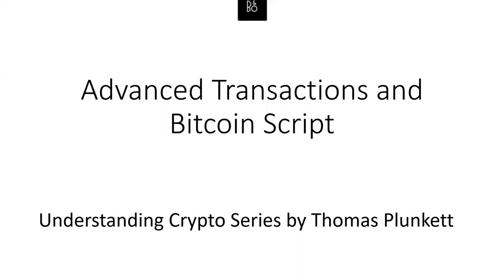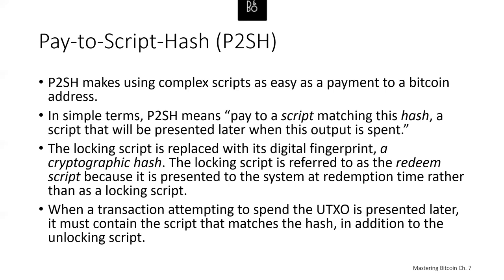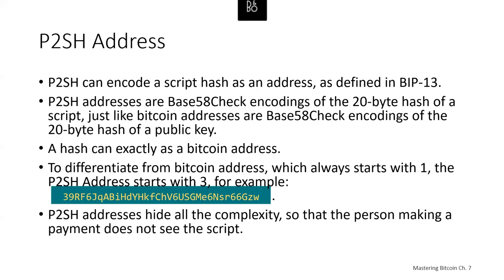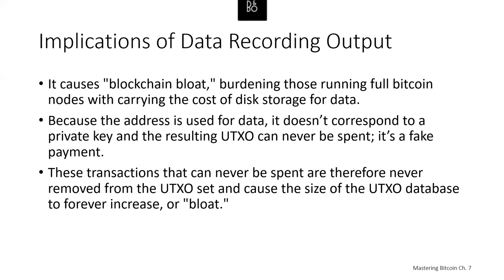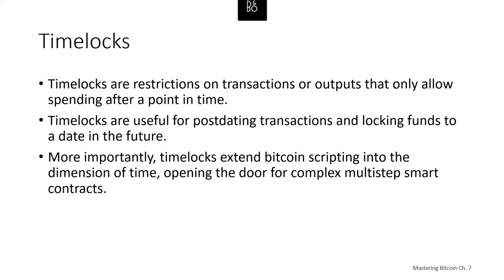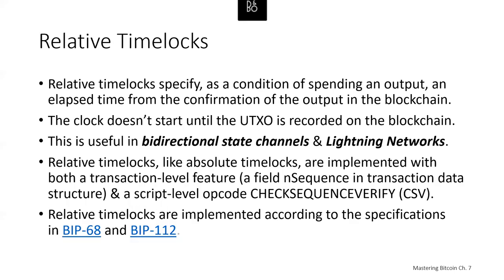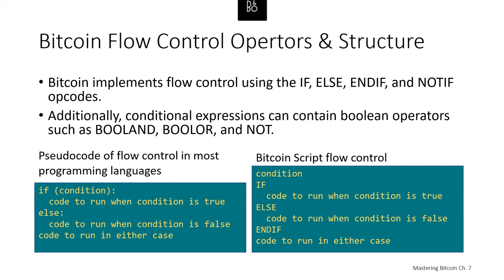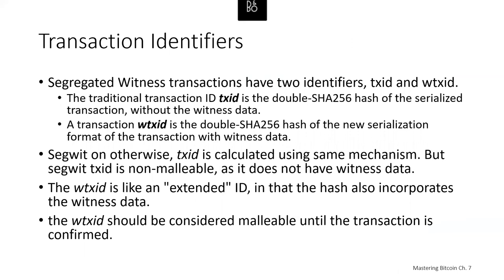Advanced Transactions and Bitcoin Script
Advanced Transactions and Bitcoin Script.  Part 7 of 12 lectures on Understanding Bitcoin.    This Bitcoin series provides a technical deep dive into Bitcoin, How it Works, Bitcoin Core, Wallets, Private Keys, Public Keys, Addresses, Mining, Scripting, and other topics.  Part of the Understanding Crypto Series by Thomas Plunkett.